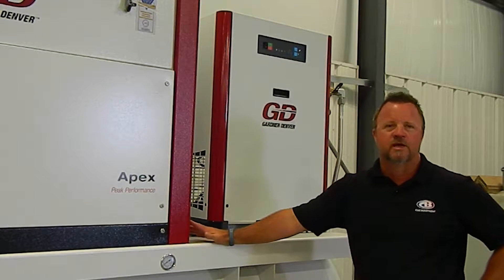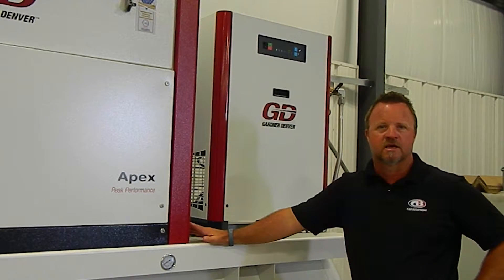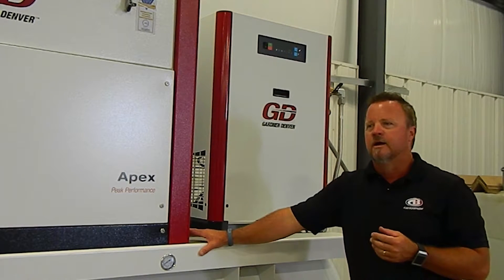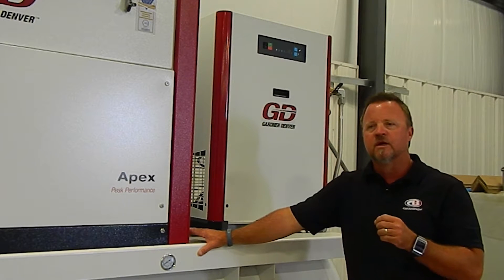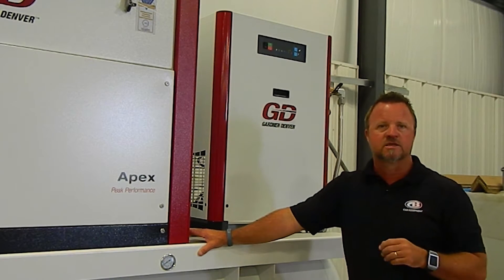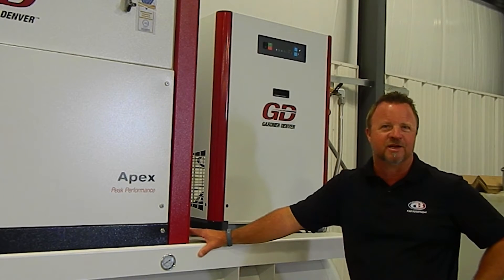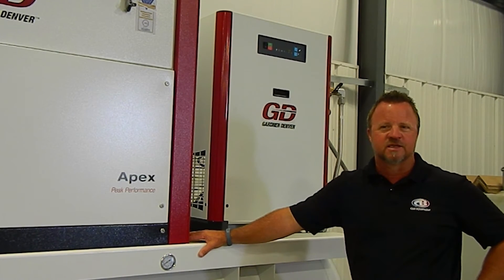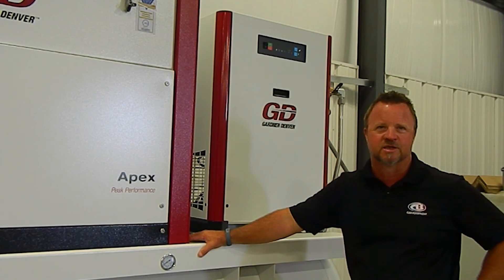How to Choose the Right Compressor Size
Compressors are not one-size-fits-all. Many factors determine what size of compressor is best for your facility's needs. In this video, C&B Equipment explains how to properly assess your facility's needs in order to correctly choose the appropriate compressor size.

The professionals at C&B Equipment know what to look for when assessing new or existing facilities. today!